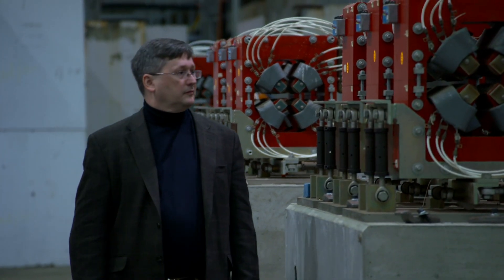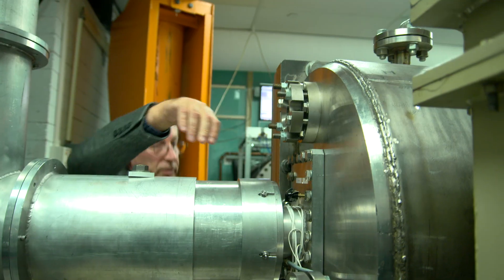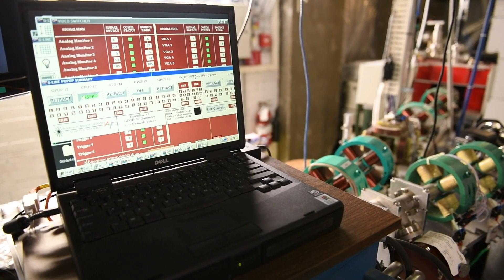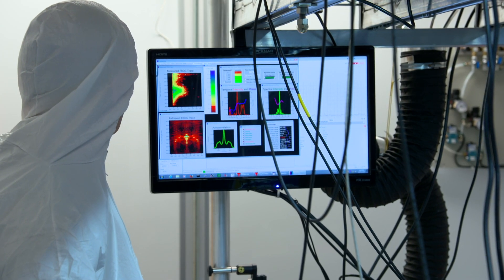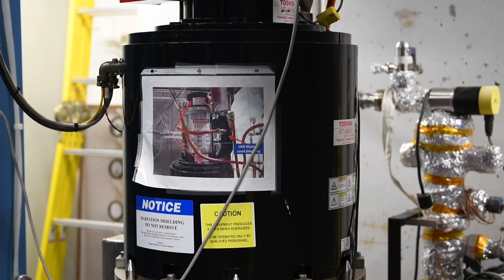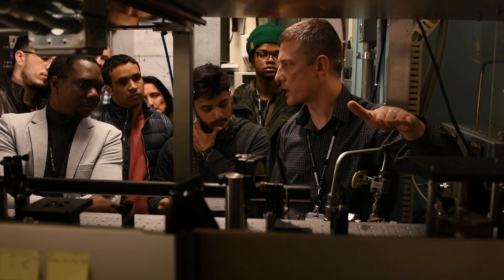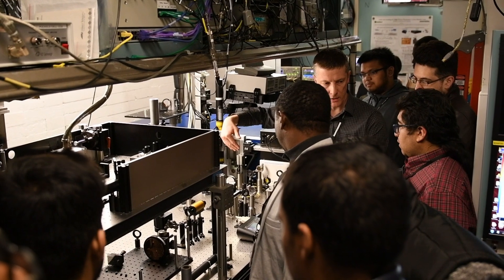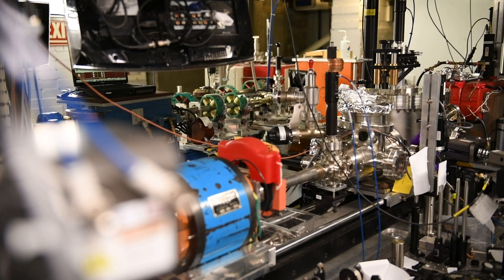Brookhaven National Laboratory, Accelerator Test Facility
The Accelerator Test Facility is a DOE Office of Science User Facility supported by the DOE’s Accelerator Stewardship Program, which has operated for over 25 years at BNL. It provides capabilities to users free of charge for research into fundamental accelerator science and for the development of accelerator technologies to support both scientific and industrial applications.

Over the years, the ATF has been used to demonstrate a range of novel accelerator physics and technology and has contributed to a number of developments of specific relevance to the materials science community. For instance, key demonstrations were carried out at the ATF which set the stage for the construction of free electron laser facilities such as the Linac Coherent Light Source (LCLS) at the SLAC National Accelerator Laboratory.

For the MRS community, we especially want to emphasize that we have an Ultrafast Electron Diffraction capability that they are welcome to access at our DOE Office of Science National User Facility. We are currently accepting user proposals to develop this accelerator capability further as well as proposals for the materials science community to use the device. The results of the latter experiments are crucial to assess and guide the development of UED capabilities.